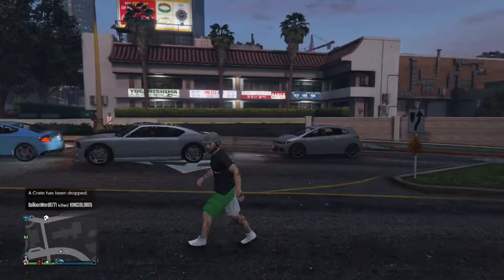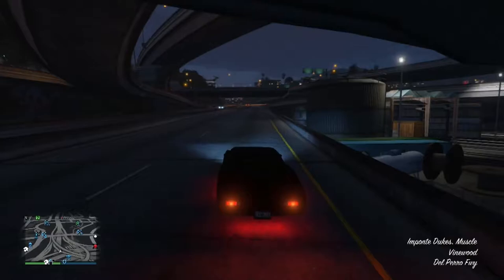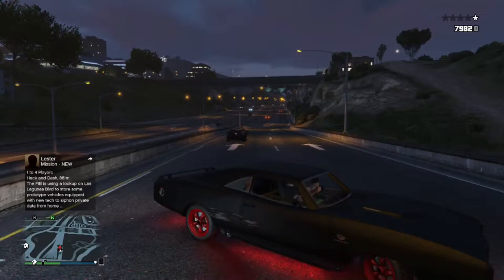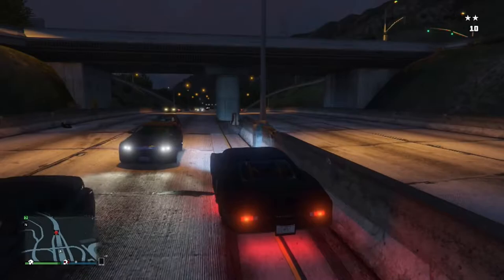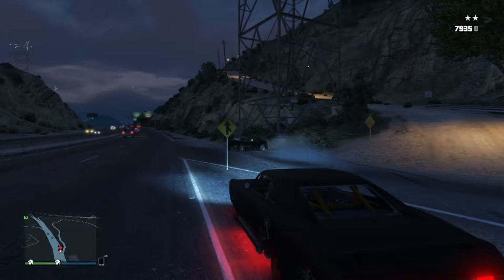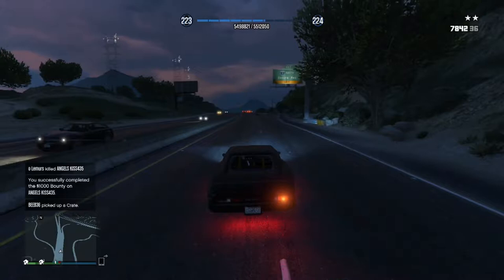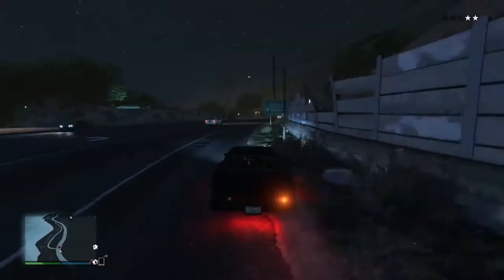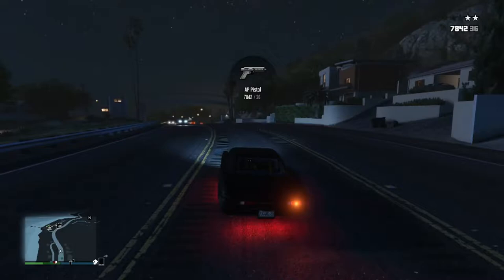How I Got The Name o Lemurs! Gta 5 Online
Can i get 3 likes?___In this video i am playing Grand Theft Auto 5 Online and i am using a editing style called Cut commentary :D (Cut comms for short)
Dangit anders

In this video of How I Got The Name o Lemurs! Gta 5 Online i really enjoy this game, If you think i deserve a like for this How I Got The Name o Lemurs! Gta 5 Online the leave a like for this How I Got The Name o Lemurs! Gta 5 Online